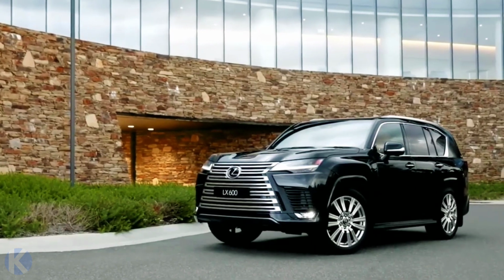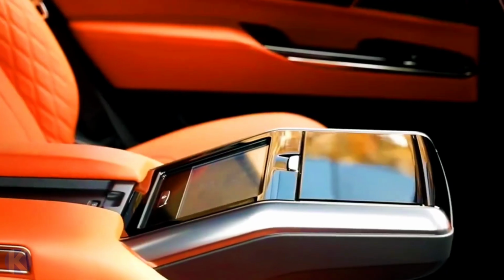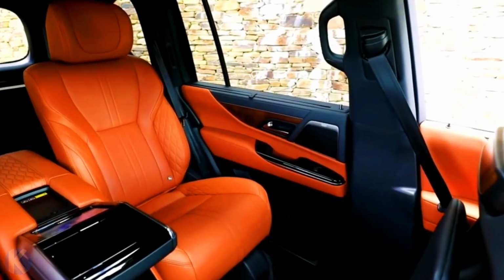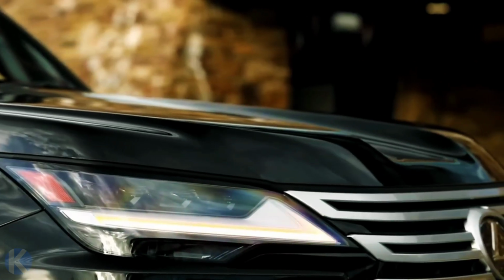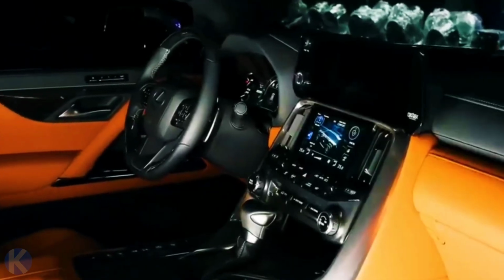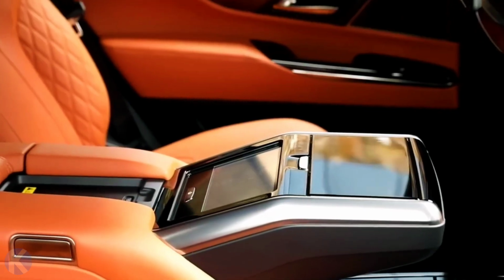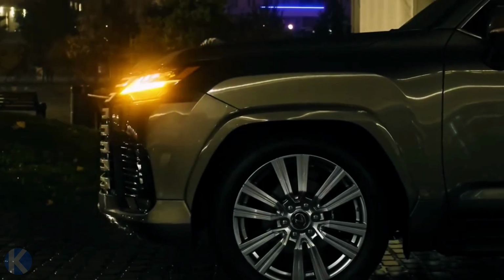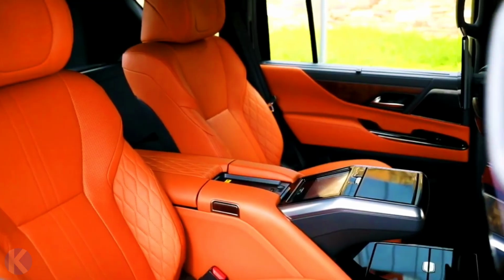2023 Lexus LX600 SUV Super Big Ultra Luxury | Twin Turbo V6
The engine used in the Lexus LX600 has good endurance under the hood, namely the Toyota 3.4 liter twin-turbo V6 engine that produces 409 horsepower and 479 lbft of torque, this figure is certainly higher than the previous model which uses a v8 engine with equivalent power.  with 383 horsepower and just 403 lbft of torque.